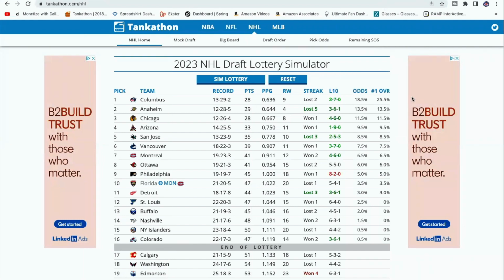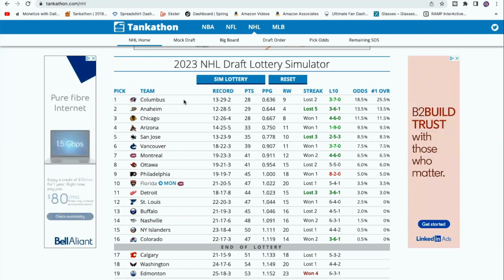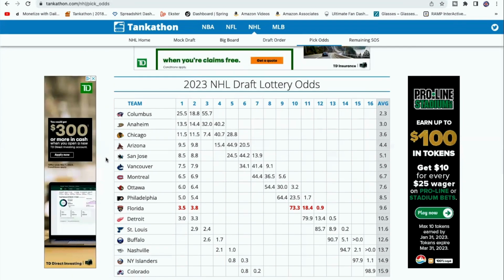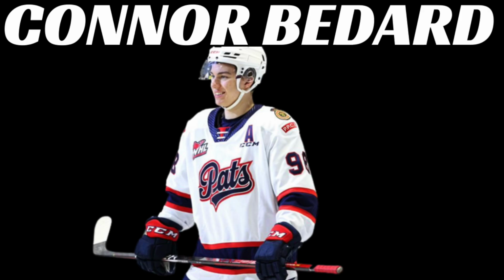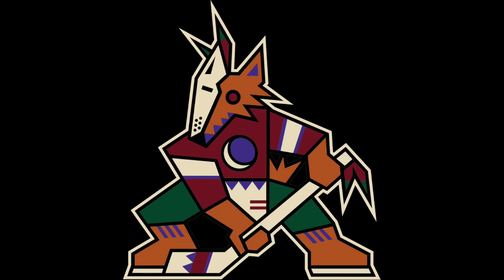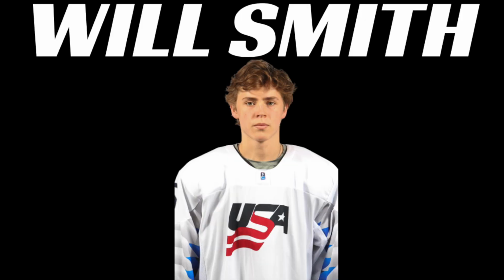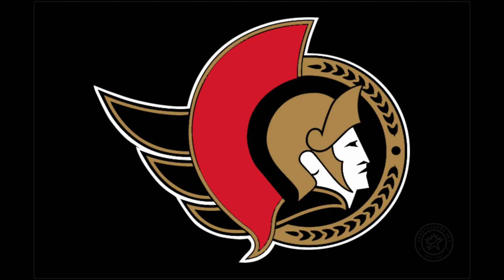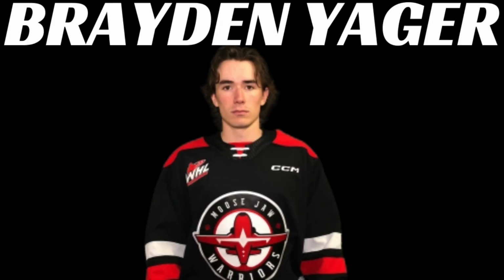2023 NHL Draft Lottery Simulation + 2023 NHL Mock Draft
2023 NHL Draft Lottery Simulation + 2023 NHL Mock Draft
2023 NHL Draft Lotter Simulation + NHL Mock Draft
2023 NHL Mock Draft Covers the Top 10 NHL Draft Prospects for 2023.
NHL Central Scouting and Several other draft ranking services were analyzed. 2022 NHL Draft Lottery Simulator. Top NHL Prospects include Connor Bedard, Adam Fantilli, Matvei MItchkov and more.

Thanks to the following Channel Members or Super Thanks Donations for their support:
Robert Dufour
Teddy Robinson
Jerard Fagerberg
Jesse Arnold
SJSTerritory🦈
Harris Skelliter
Mark Allred
Alex
Paul Auger
Andy H
Ryan B
Dan Ortiz
Kevin Shea